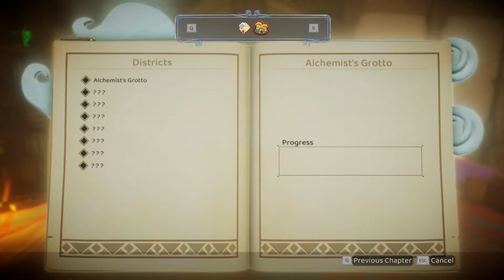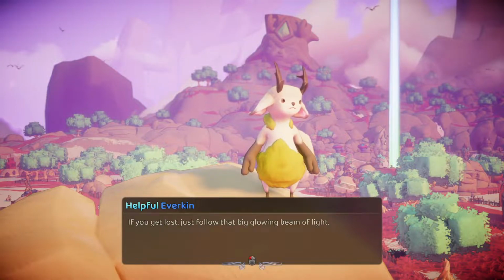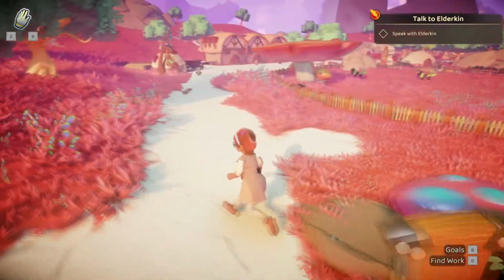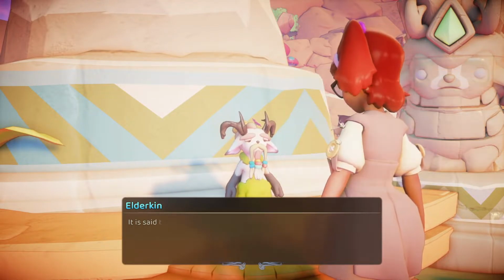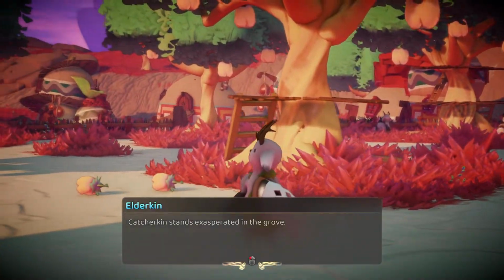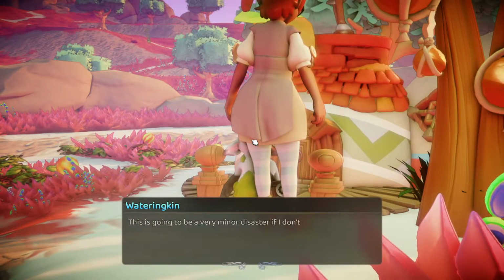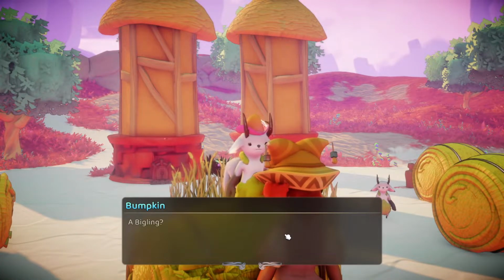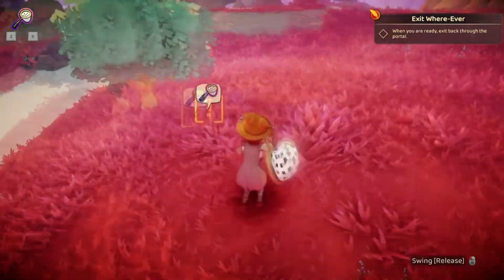GROW: SONG OF THE EVERTREE | Gameplay / Let's Play | Ep 2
Grow: Song of the Evertree is a casual, cute and beautifully colorful game that offers elements of farming, building, crafting, exploring, adventure and more.

System Specs:
OS: Windows 10 (64 bit)
CPU: Intel Core i7-9700KF 3.60 GHz
Graphics: NVIDIA GeForce RTX 2080 Super
Mic: Blue Microphones Yeti - Blackout
Memory: 32 GB Ram